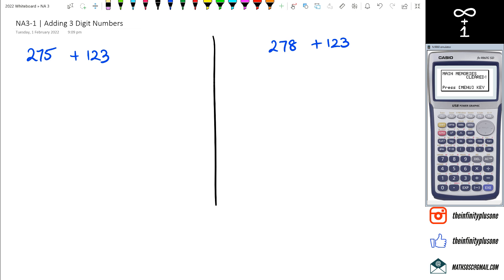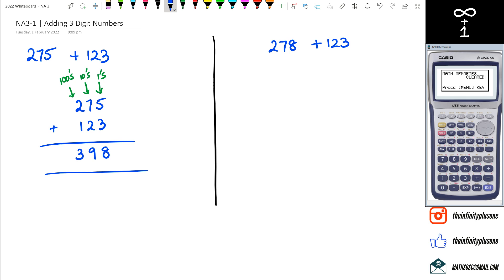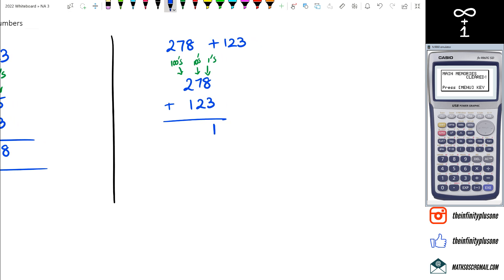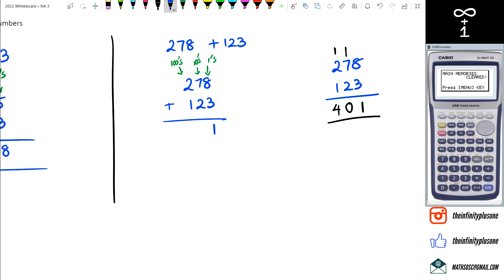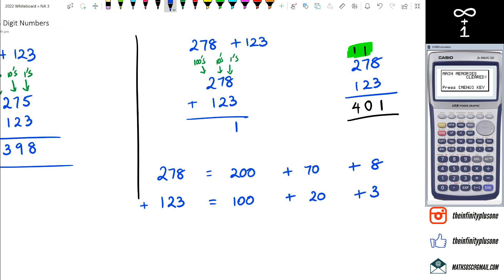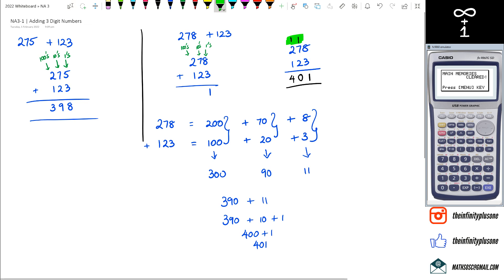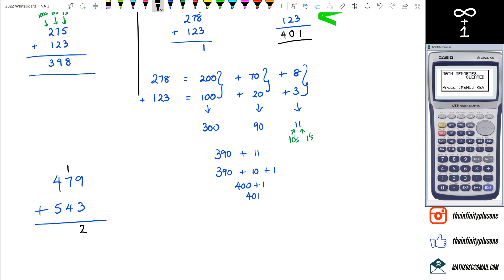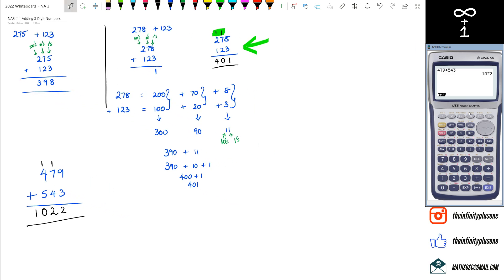Adding 3 Digit Numbers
Learn the art of adding three-digit numbers effortlessly! Watch our quick tutorial for simple methods and tips. Perfect for students and teachers alike, this video makes three-digit addition a breeze.

NA3-1: Use a range of additive and simple multiplicative strategies with whole numbers, fractions, decimals, and percentages.

NA3-1 Part 1 of 12 | Adding 3 Digit Numbers